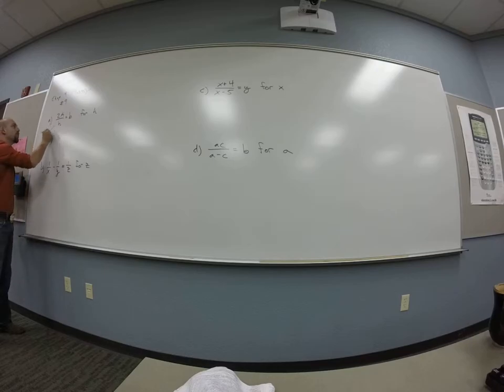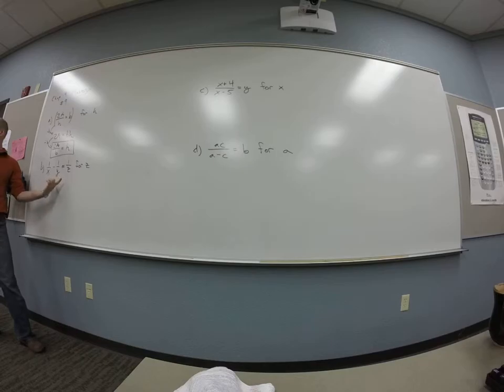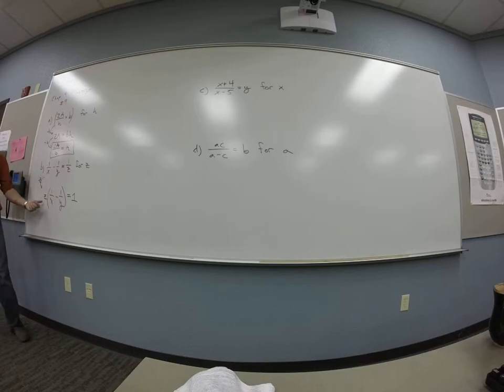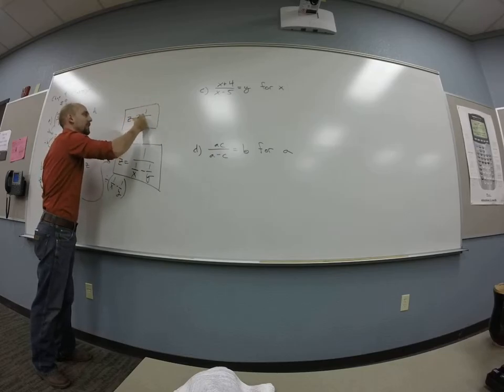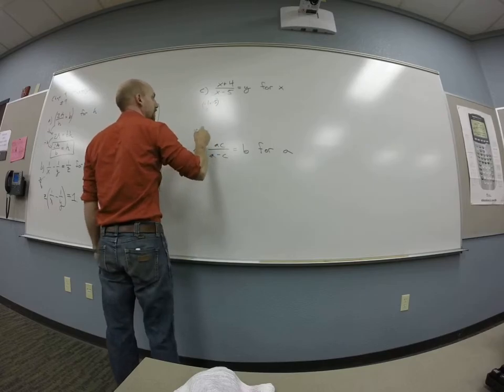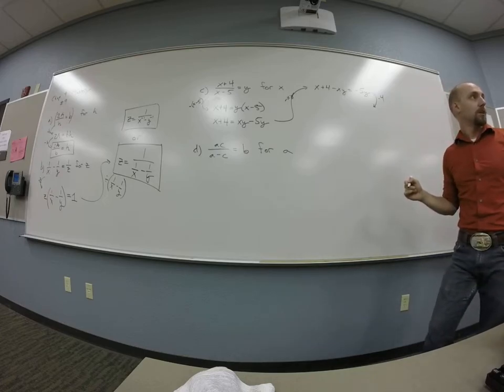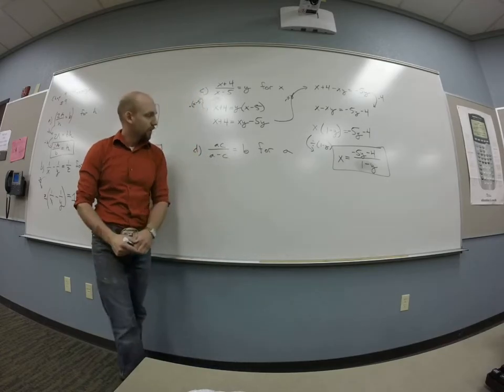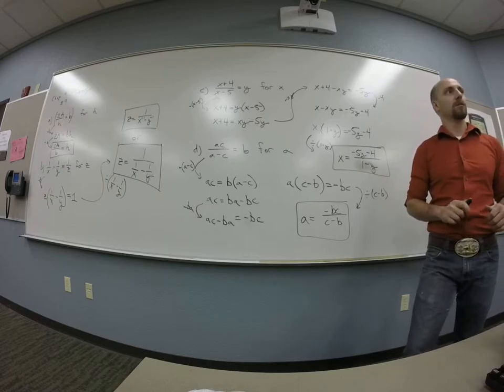Chap 9 Mastery #9